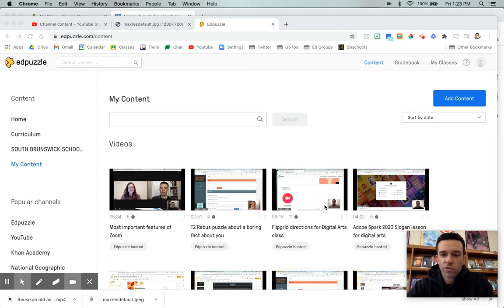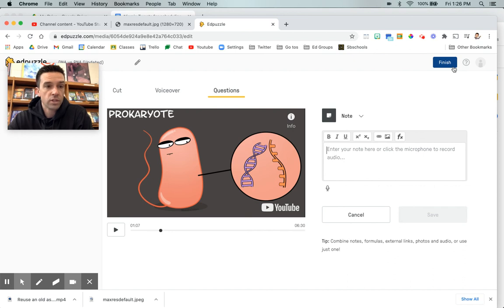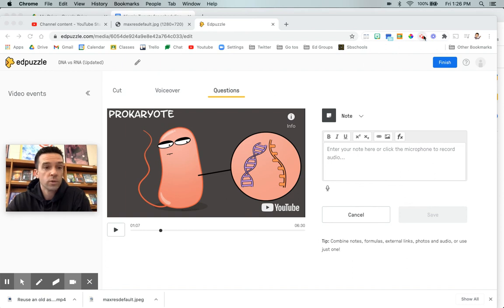Edpuzzle - Kyle Niemis' Quick Intros to Tech Tools